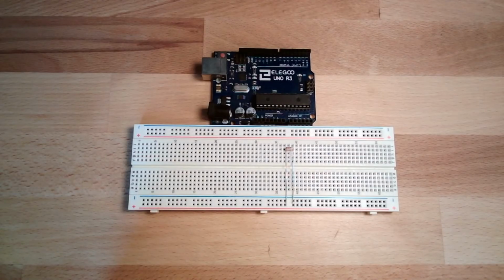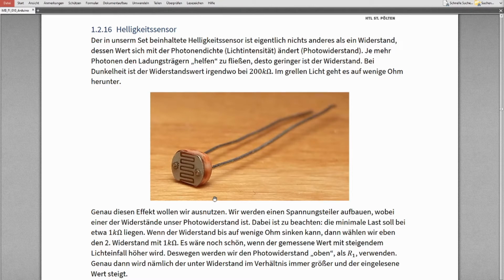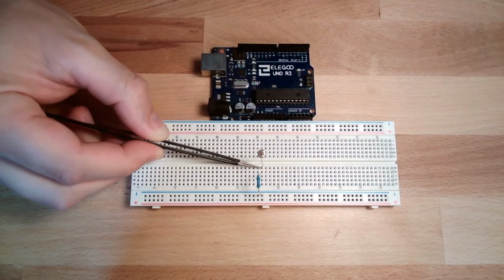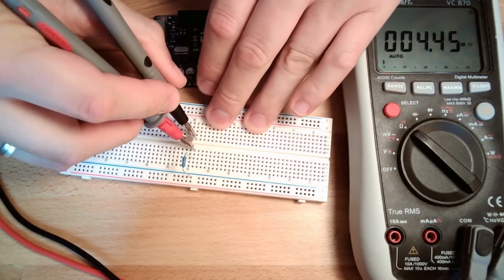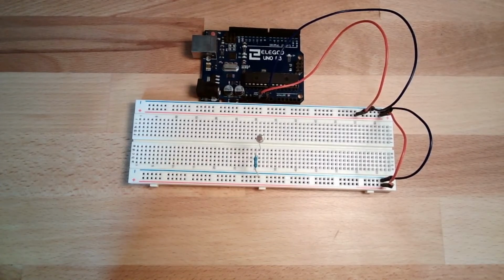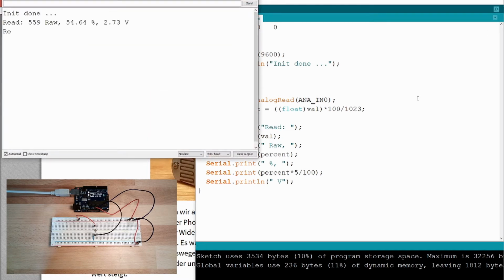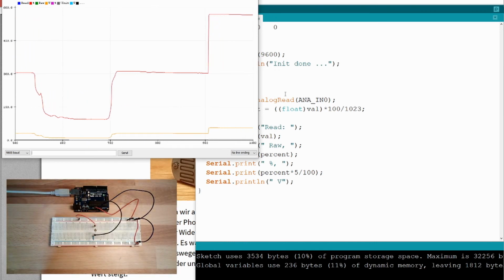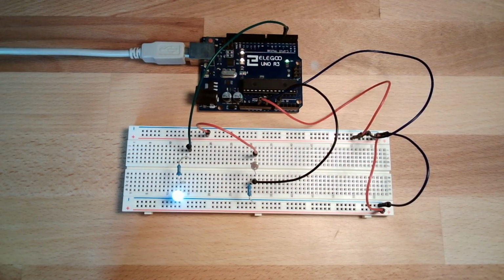Arduino 15: Brightness Measurement (Old)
This video is explaining the basic principle of measuring something with a suitable resisitor. This video will use the photo-resistor, which will change it's value with illumination.

Things explained:
mesurment with voltage devidier